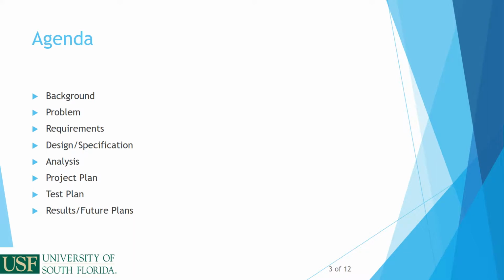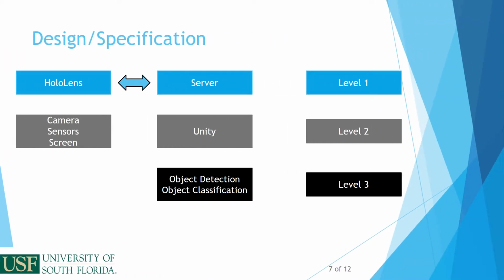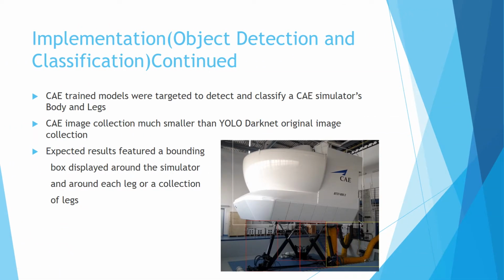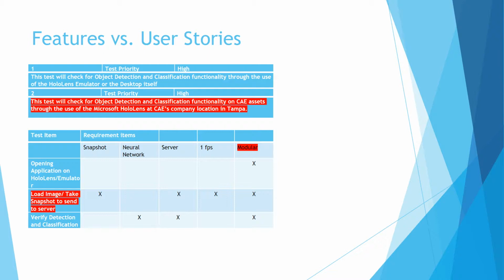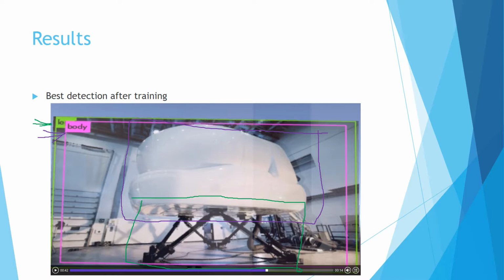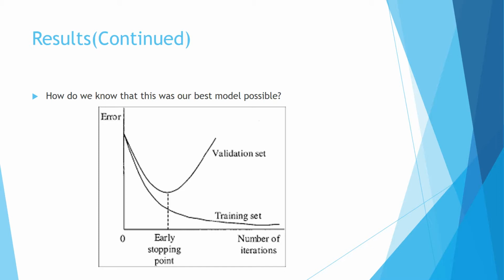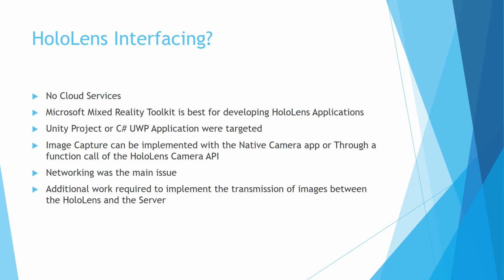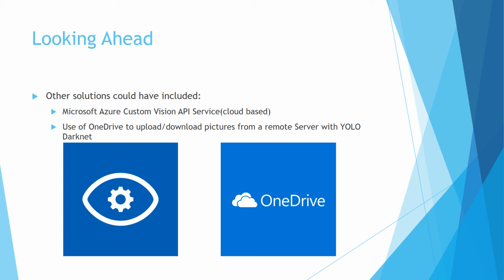USF CAE Senior Project Fall 2018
This was a final presentation for our HoloLens Object Detection/Classification project with a company named CAE located in Tampa, Florida